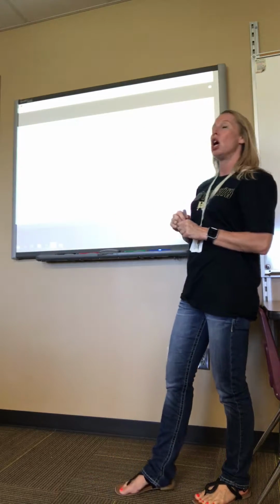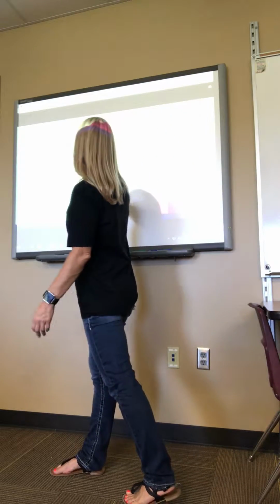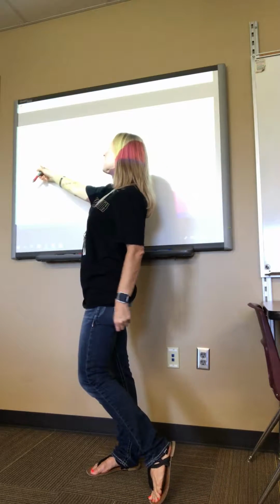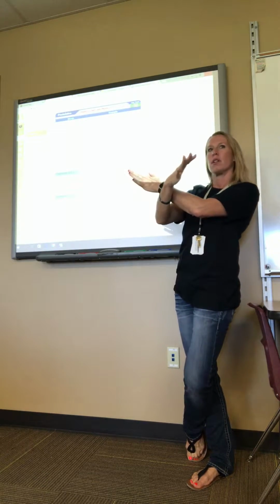2-5 Postulates Lesson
Friday 9/29 Lesson